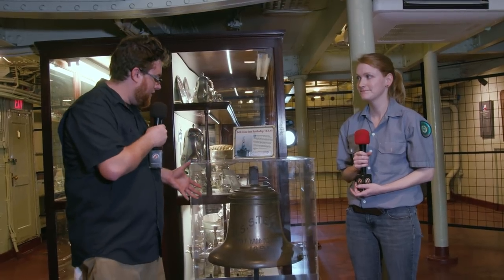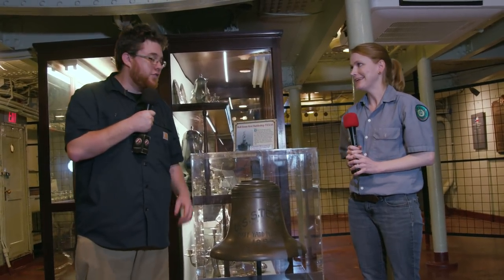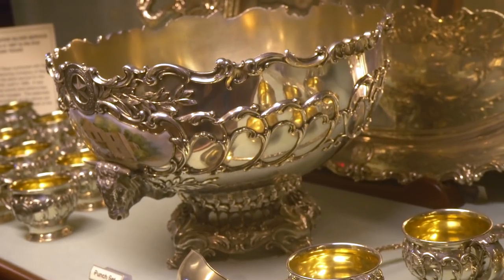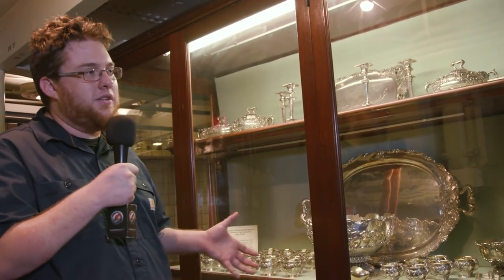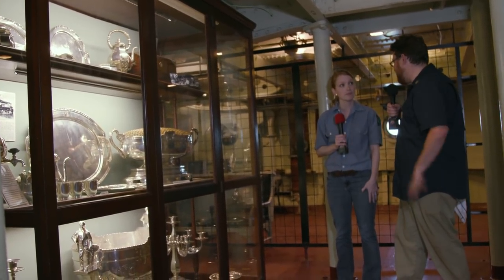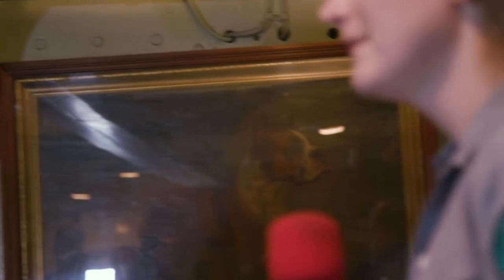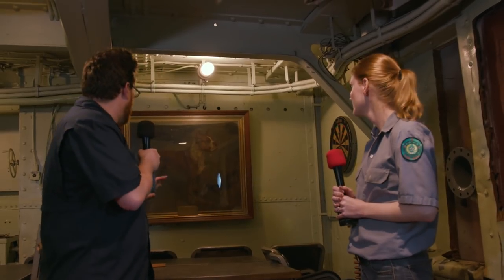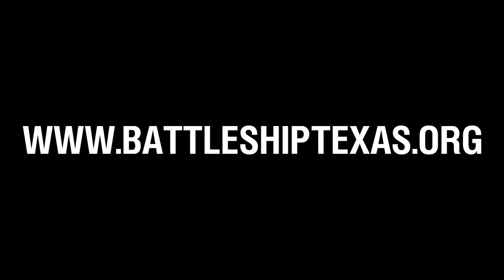Talkin' Ship - Wardroom